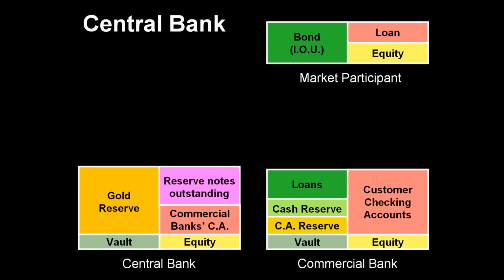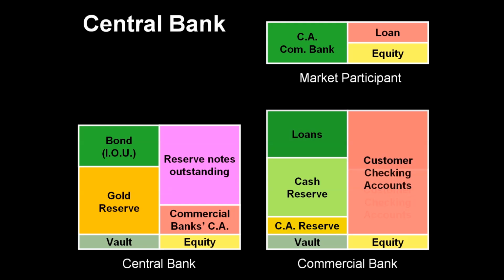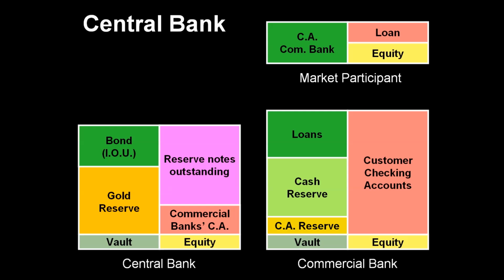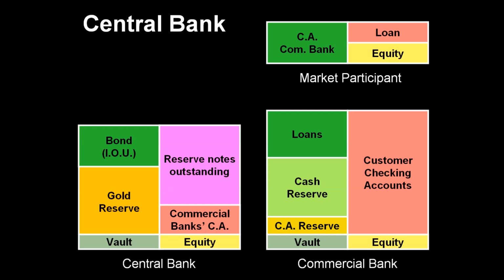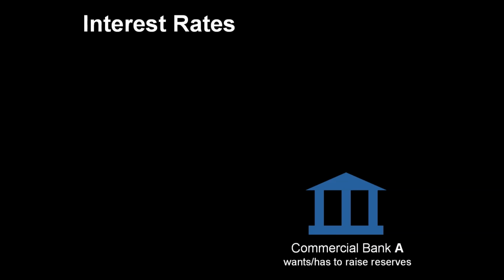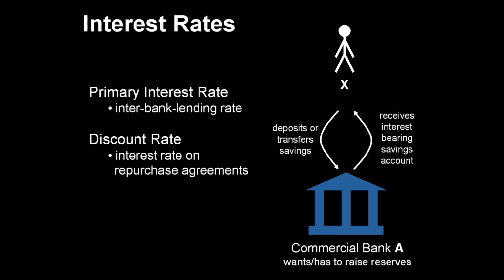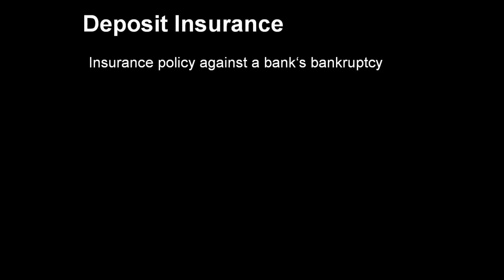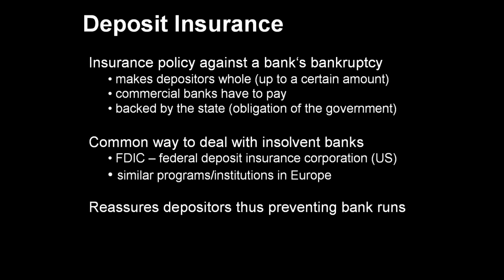Economics Deconstructed - Central Banks and Interest Rates - Part 5/9